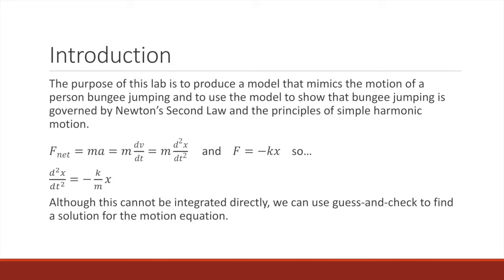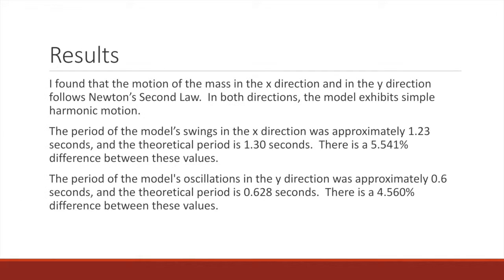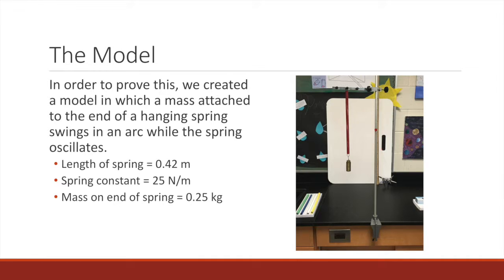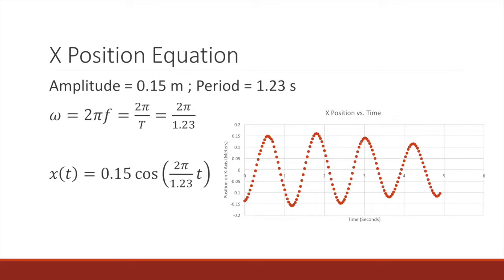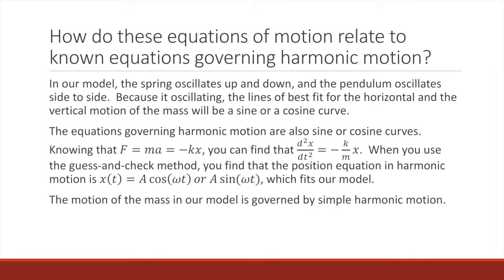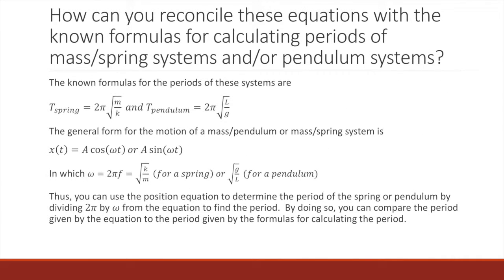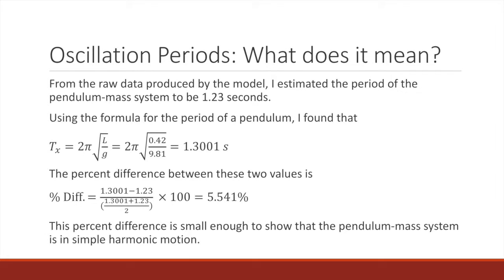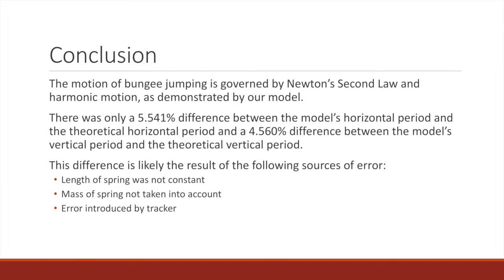Periodic Motion Lab Video - Peyton Heath